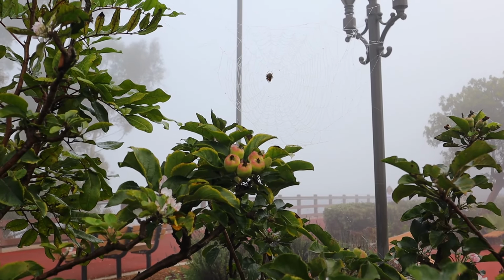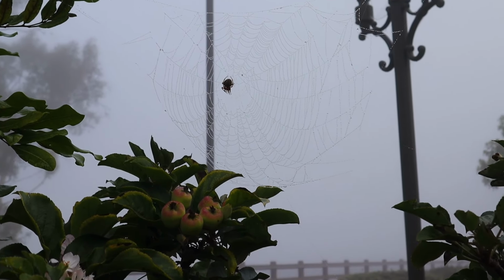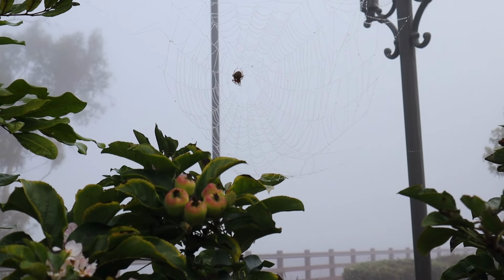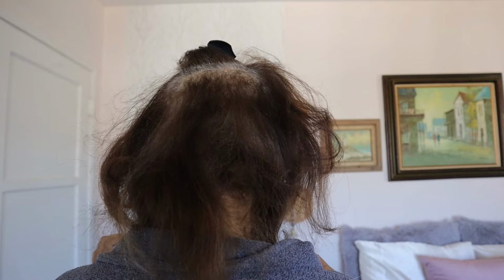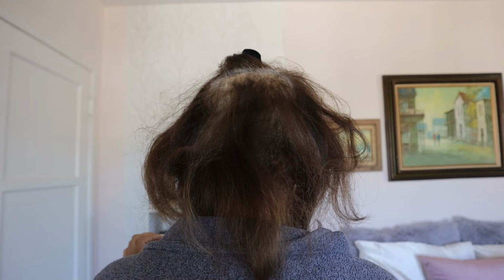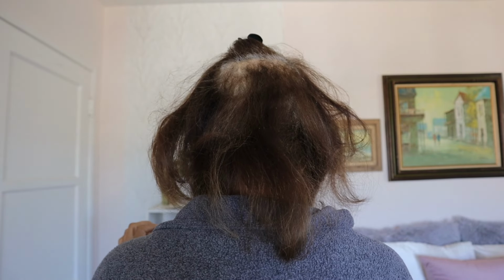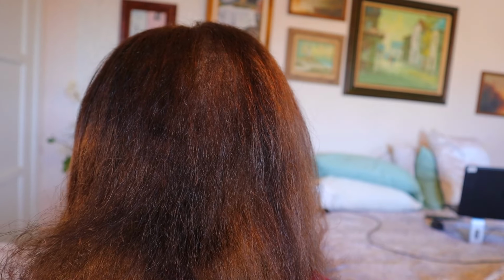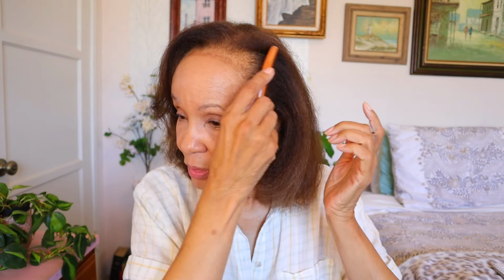Hair Growth Treatment for Mature Women | Scienlodic SciVive Hair+ Pro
Been using the at home hair growth treatment from Scienlodic for 16 weeks and today I'm updating my results. Mature women with thinning hair, take note - this RLT hair cap may be the solution you've been looking for.

Learn more about Rahua here: @RahuaBeauty
Rahua Hydration Shampoo & Conditioner
at Amazon, too
at Dermstore
Rahua Leave In Treatment
at Amazon
Rahua Amazon Oil
Innersense Sweet Spirit Leave In
at Amazon
Innersense Hydrating Hair Mask
at Amazon
DermOrganic Heat Protectant

Intro 00:00
Before & Afters 01:28
Review - How & Why the cap works: 02:56
How I Use it & Results: 05:39
RLT Clinical Studies - effectiveness for hair growth 09:10
Checking my edges: 11:38
My Hair Products: 12:54
Final Thoughts: 17:11